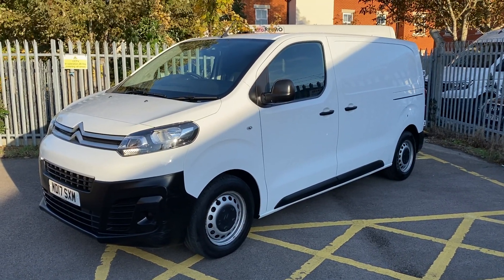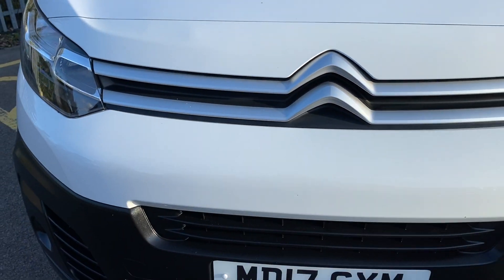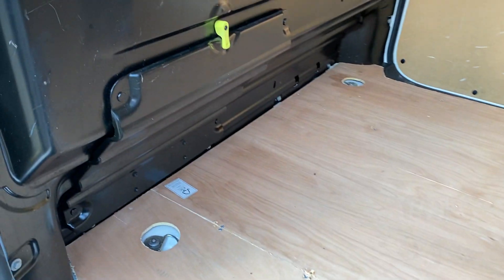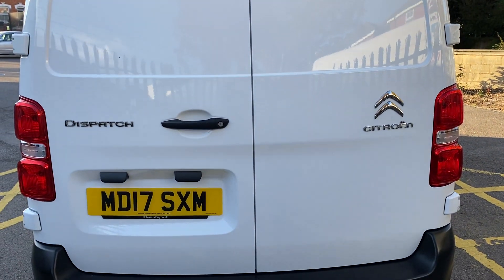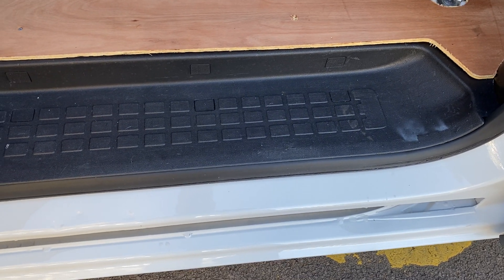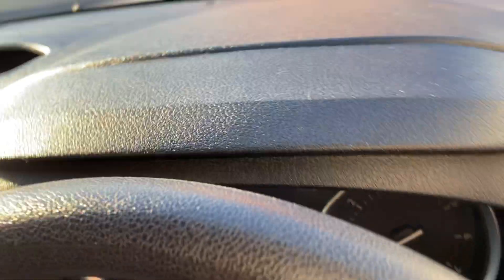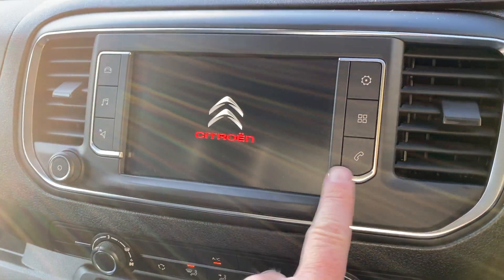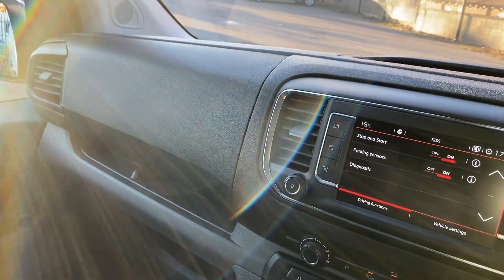2017 Citroen Dispatch 1.6 HDi Enterprise 115BHP 6 Speed for sale at Vans Today Worcester